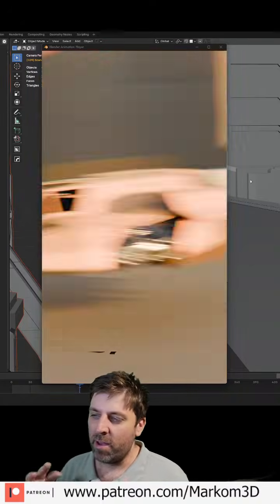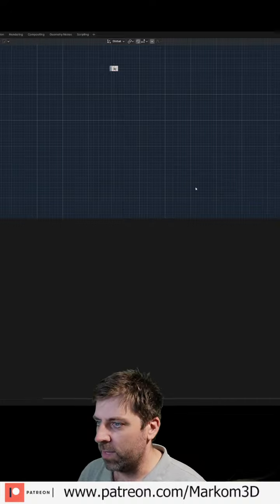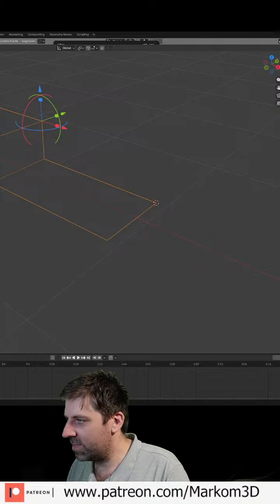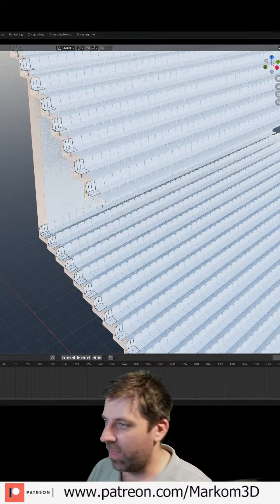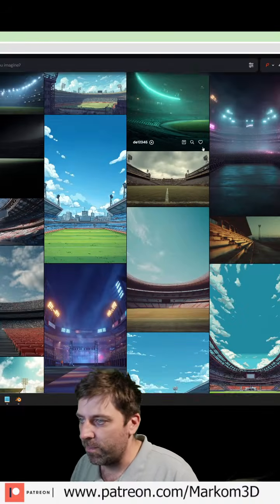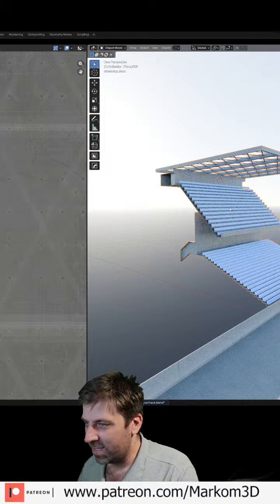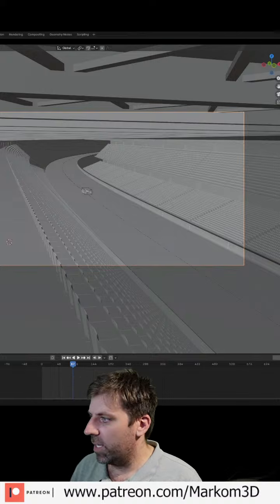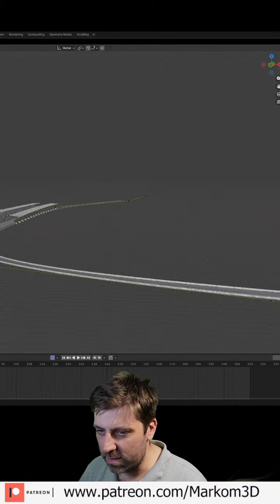Making the Future of RACING in Blender (Portrait)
We are going to make a race track that belongs in the Future  made in Blender.